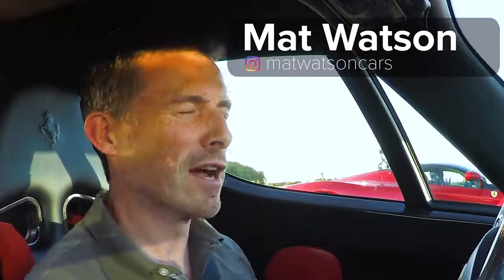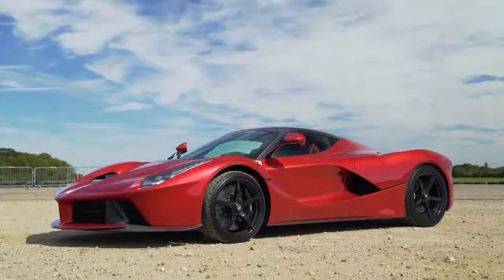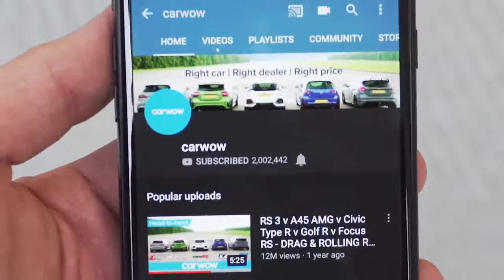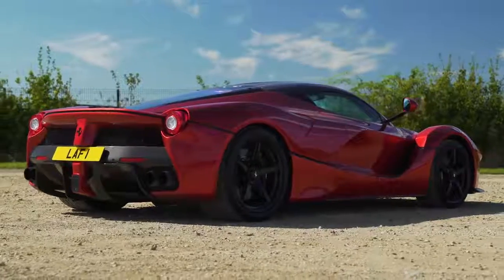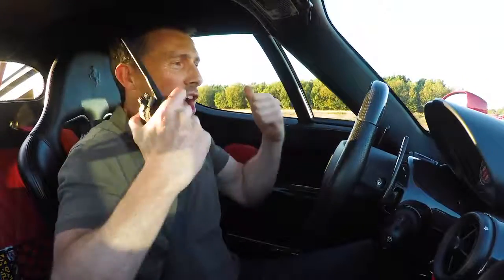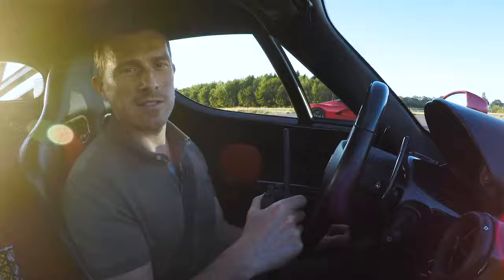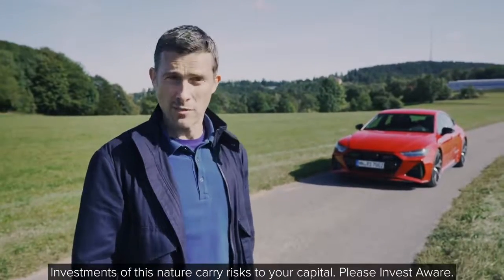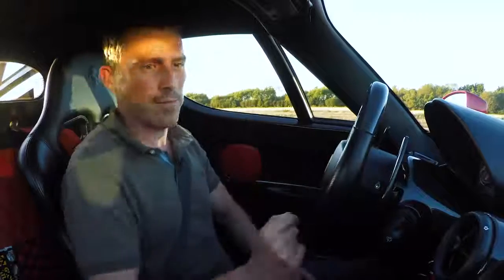Ferrari Enzo vs LaFerrari RACE & BRAKE TEST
It’s time for a Ferrari showdown! Mat’s got his hands on a Ferrari Enzo… And he’s going up against a LaFerrari! Combined they arrive on track with a staggering 1560Nm of torque and over 1600hp! But will the classic Enzo still be able to hold its own against the LaFerrari? There’s only one way to find out… LET’S RACE!